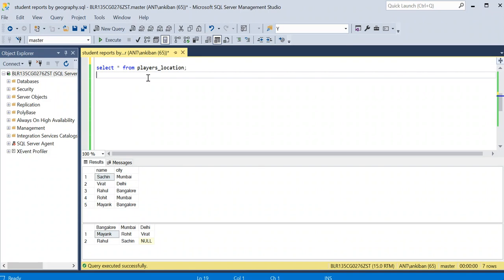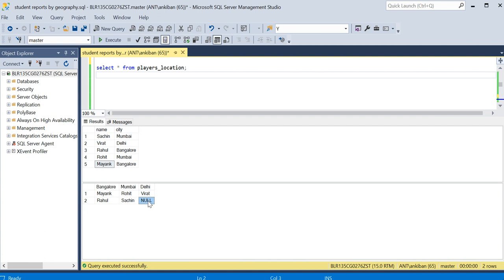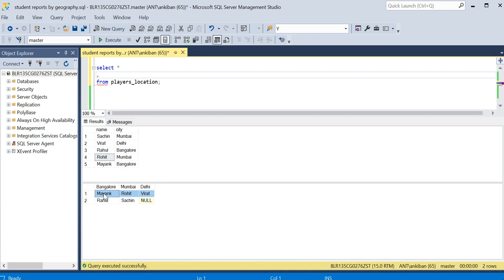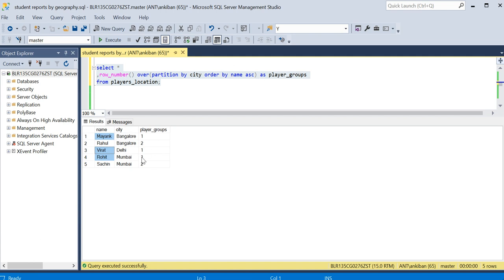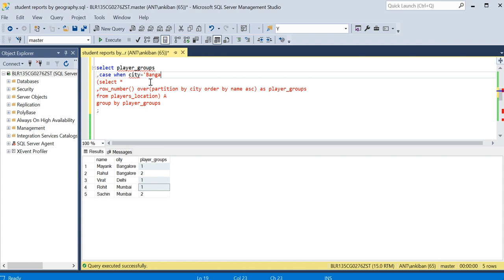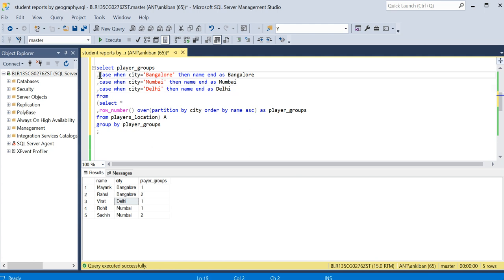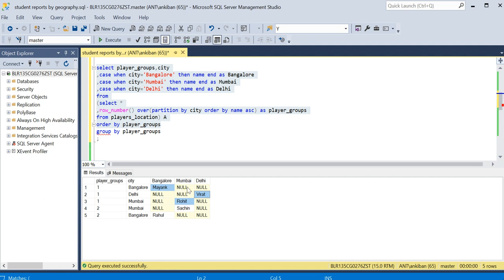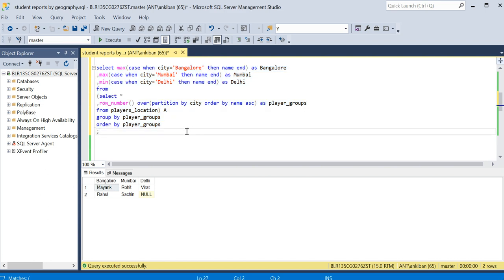LeetCode Hard SQL problem | Students Reports By Geography | Pivot Ka Baap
In this video we will solve a LeetCode problem where we need to pivot the data from row to column. The interesting part about this problem is we don't have a common key to pivot the data on.

Script:
create table players_location
name varchar(20),
city varchar(20)
delete from players_location;
insert into players_location
values ('Sachin','Mumbai'),('Virat','Delhi') , ('Rahul','Bangalore'),('Rohit','Mumbai'),('Mayank','Bangalore');